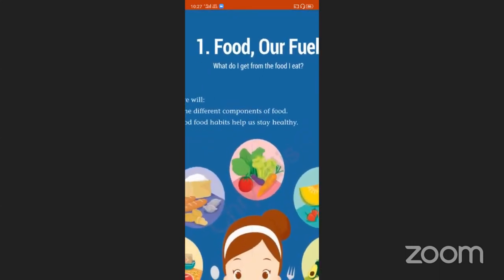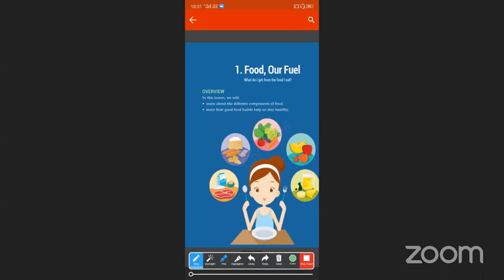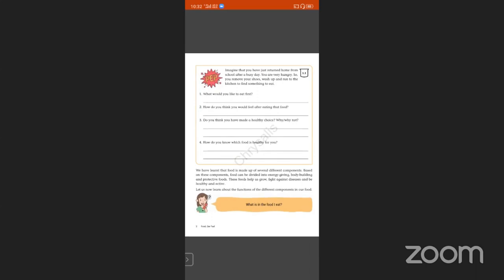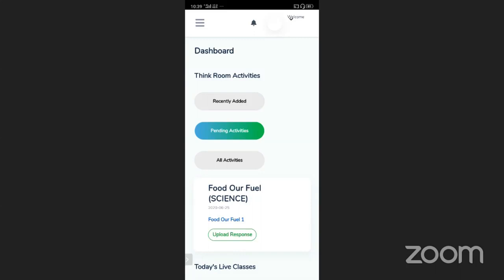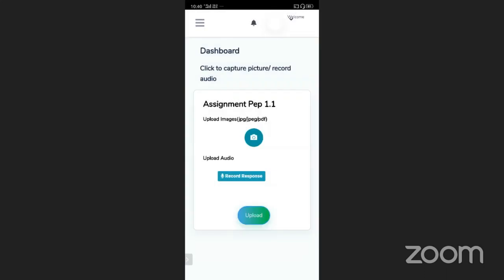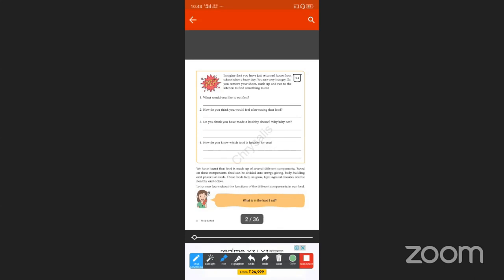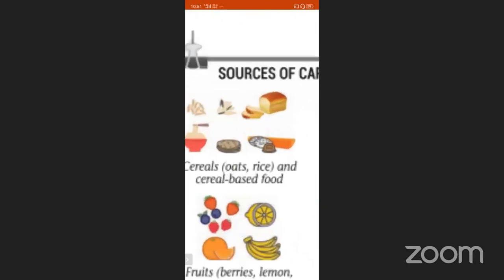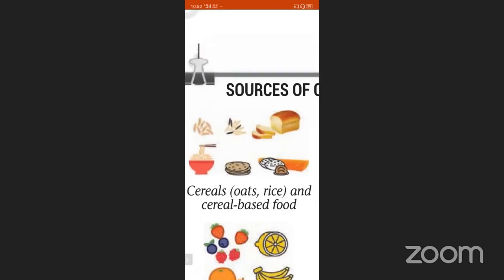4rth | Science | Unit 1 | Session 1